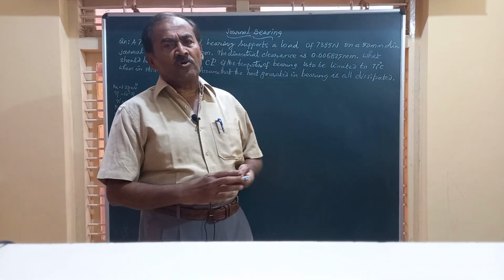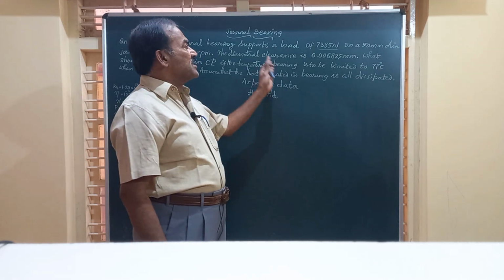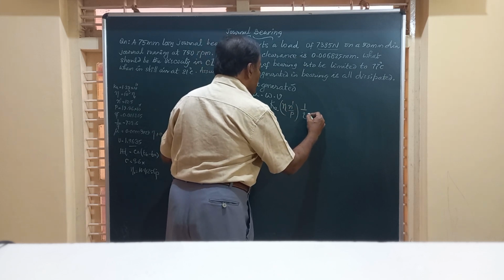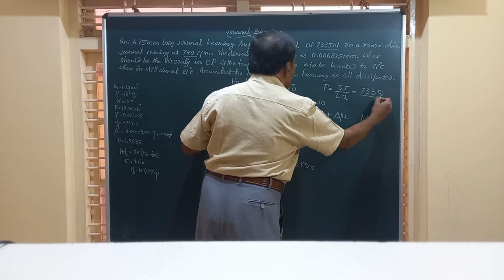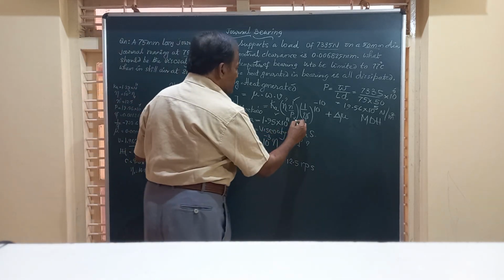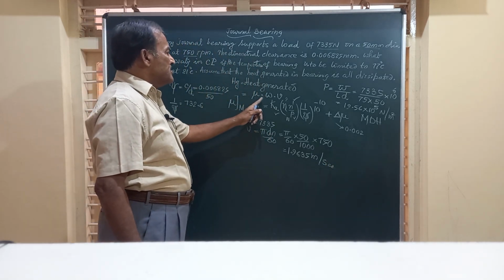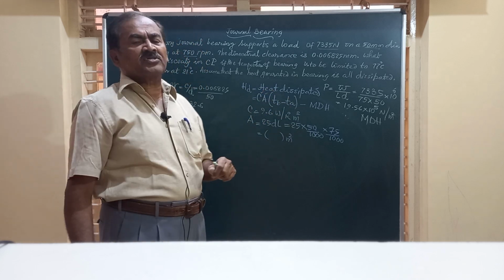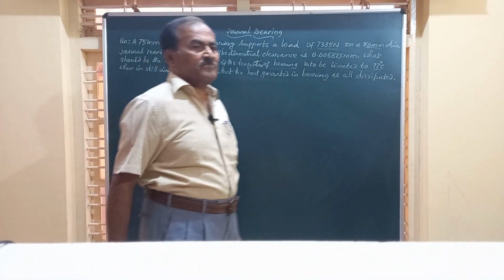Journal Bearing 3 (video no 329)/DME/ Machine Design